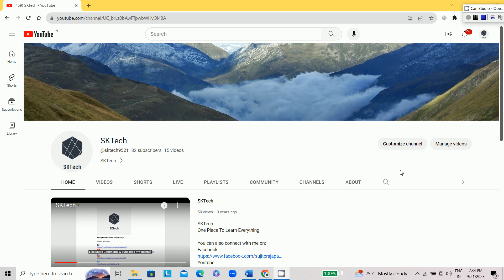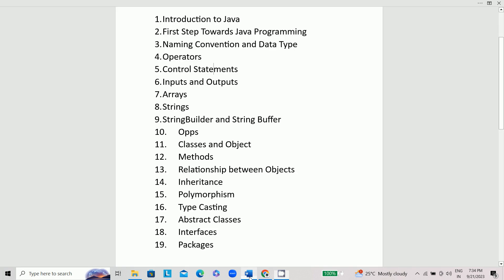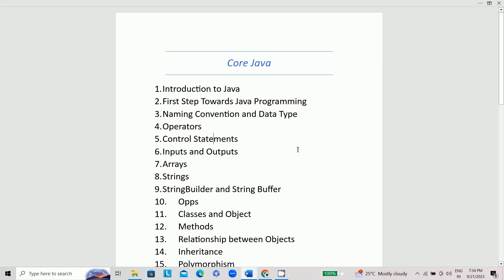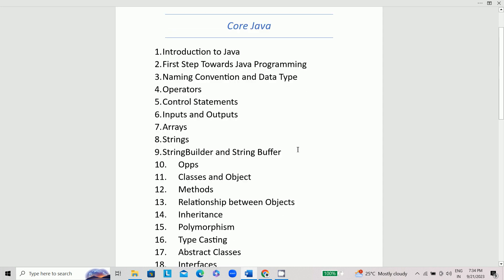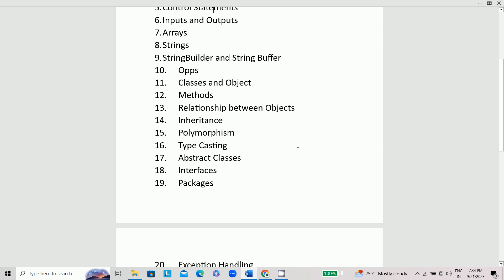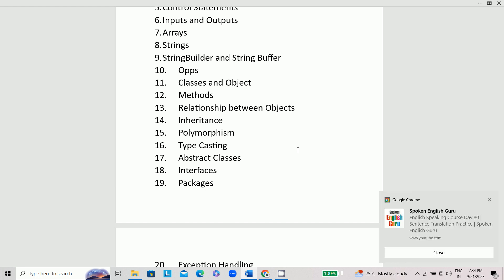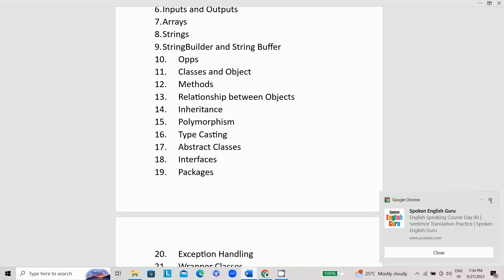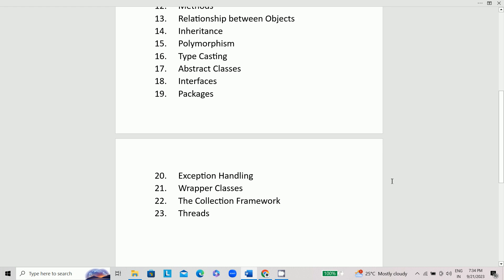Learn Java in Depth Overview #1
Overview of course, list of topic which are going to discuss in this series

Next:
Introduction To Java:
1. History
2. Features of Java
3. Java Virtual Machine
4. Important Interview Questions